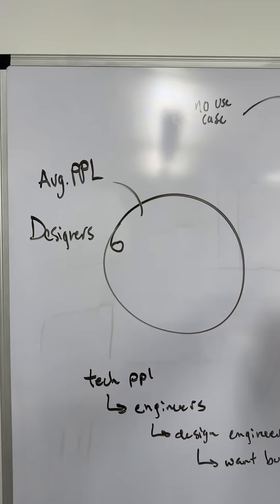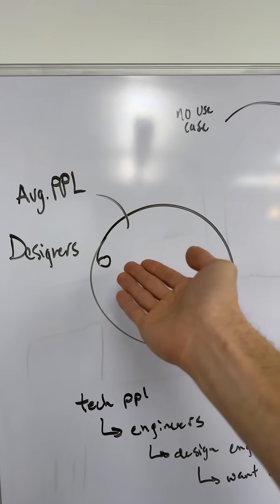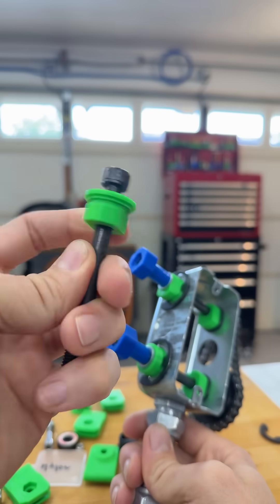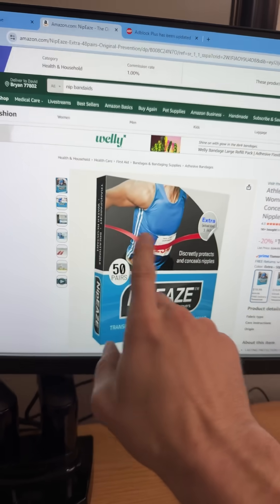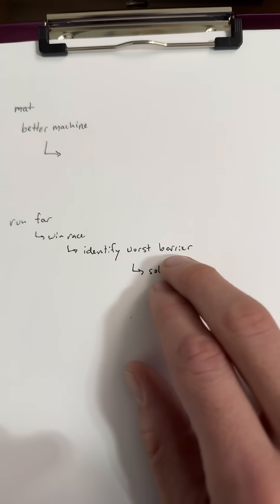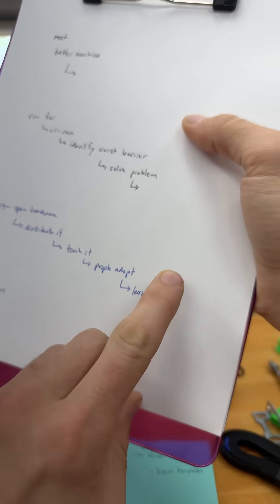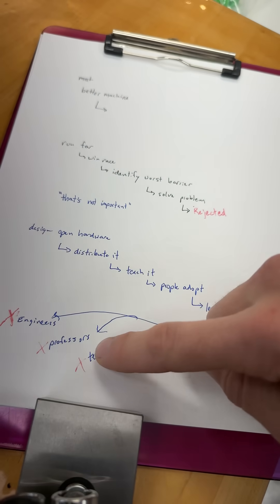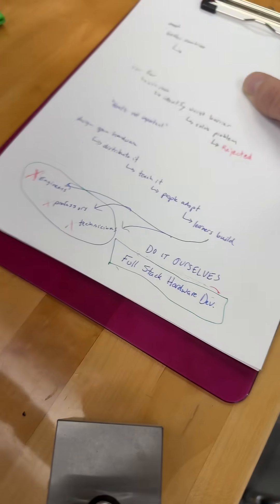basically just rebuild the planet to save our own nips.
In order to make open hardware in the way that ultimately benefits people, and ultimately outperforms the closed solutions: it requires strong patience, because we must cover many bases and work with the appearance that we are “underperforming” as we put a good system together.

It helps to fall in love with these small details and take pride in your work.  You’re doing something that’s likely one of a kind.  But, when I wish to share the most crucial details that will enable these developers, it’s the same information that gets buried in a youtube algorithm and lacks the excitement that viewers expect.

Ultimately, making a good youtube channel just adds a huge additional task on top of making good designs.  It means getting ready to show and tell something, and it demands a totally added skillset.  while I take some time to make an underwhelming technical video, i’m wishing I could tell everyone: this tiny detail is the thing that matters and that’s where we need to improve!

It’s very hard to stay disciplined on the important design efforts that really make things fundamentally improve.  I’m thankful for everyone who offers me the curiosity about these details.  And when you give someone your curiosity you give them a chance to share their most important and high value lessons with you.

Keep being curious, just like if a runner tells you he needs a nipple bandaid: ask “why”?  and then you can find out how to really help them. Know that your curiosity is a gift.  When you give it, you might save lives because the crucial needs in the world are otherwise overlooked.

I’m thankful for all my curious people.  And i try to stay curious as well.